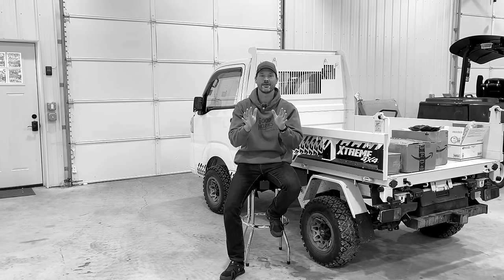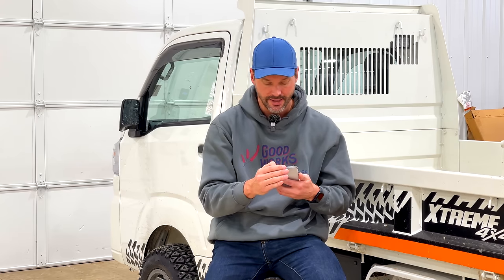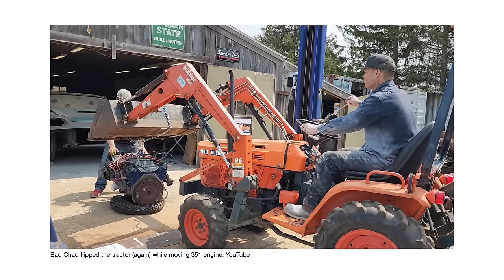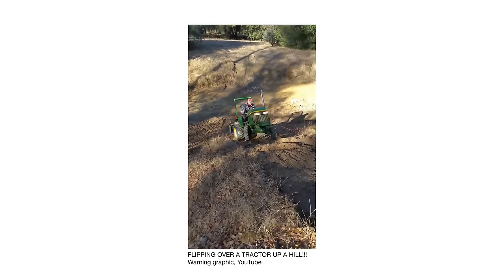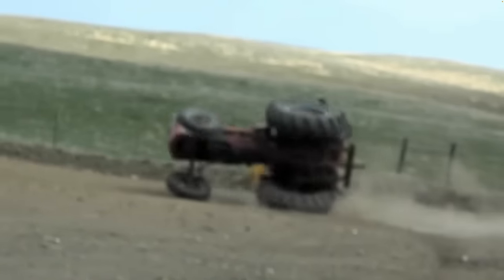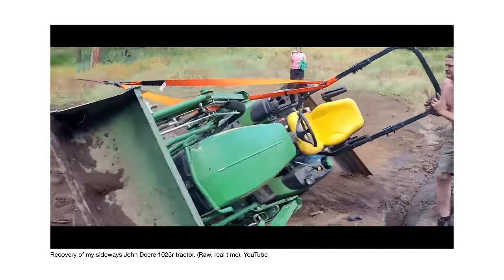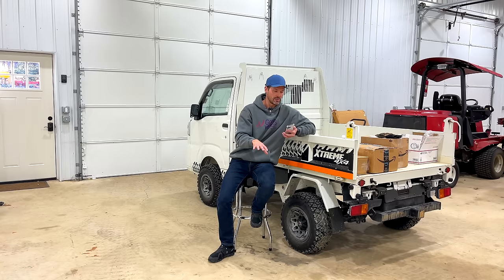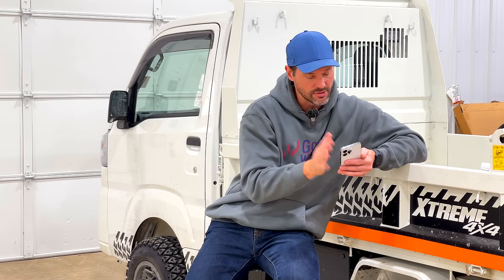5 WAYS THAT YOUR TRACTOR COULD KILL YOU! CAUGHT ON CAMERA!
We've got five videos to share today that all demonstrate something to be learned about tractor safety. We're thankful for the folks who uploaded these videos so that we all can be a little wiser, and a little safer the next time we hop on our machines.